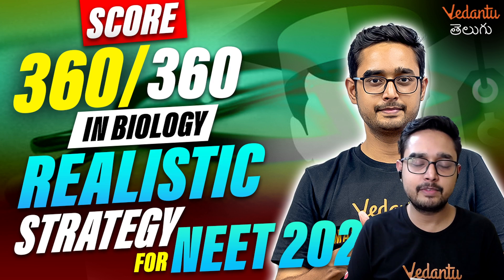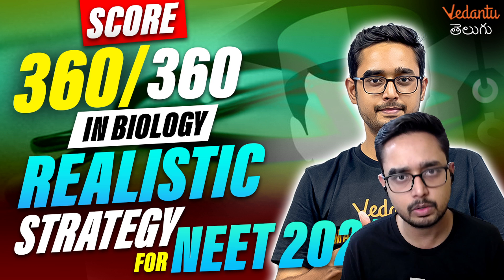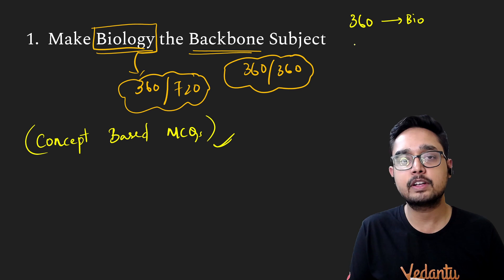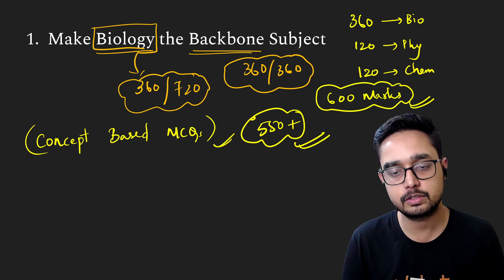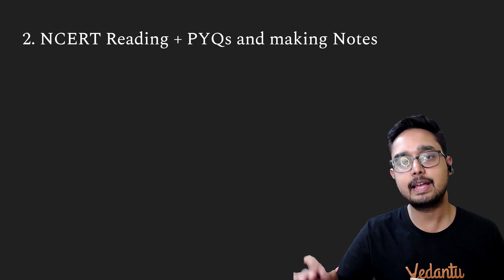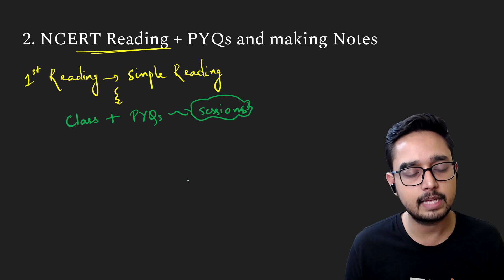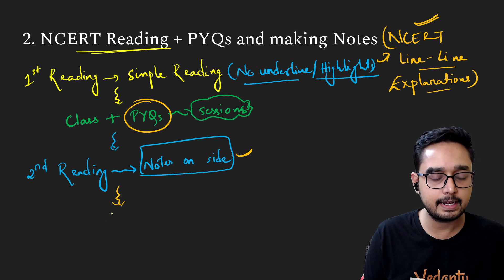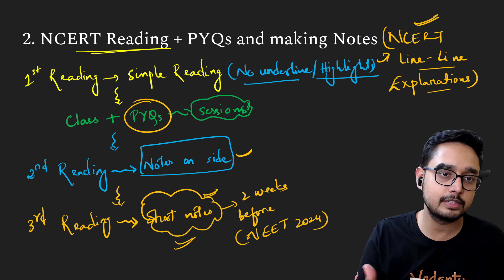Secret Hacks to Score 360/360 in NEET Biology 🤫| Realistic Strategy 💯 NEET 2024 | NEET 2025 Ajay sir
Are you aiming for that perfect 360/360 score in NEET Biology? 🚀 Join us in this must-watch video as we reveal the hidden secrets to excel in the NEET 2024/2025 Biology section. 🧬🔬

🤫 Our expert tutors will share insider tips, proven techniques, and a realistic strategy that will boost your Biology scores. Whether you're just starting your NEET journey or looking to enhance your existing knowledge, this video is your ultimate guide.

In this video, you'll learn:
🔬 Expert strategies for Biology
📚 A realistic study plan for NEET 2024/2025
🧪 Proven techniques to score 360/360
💡 Hidden tips for maximum marks

Don't miss out on these game-changing insights! Your NEET success story begins right here. 💪

🔥 Get ready to take your NEET Biology scores to the next level! 💯